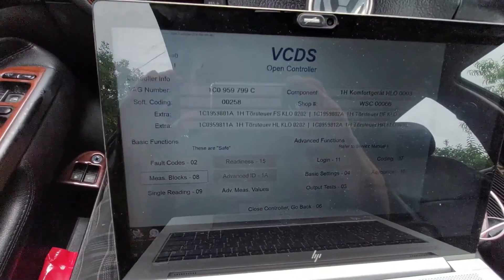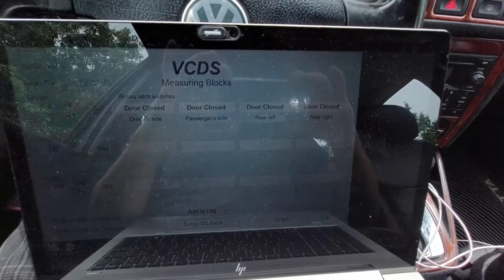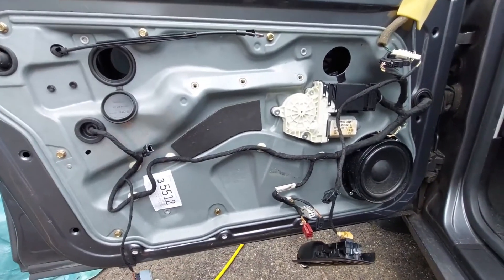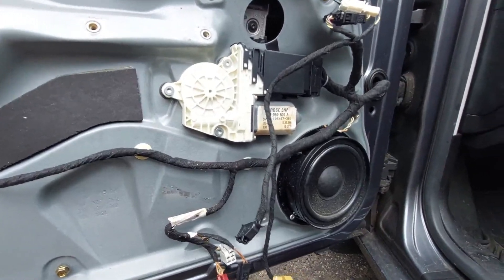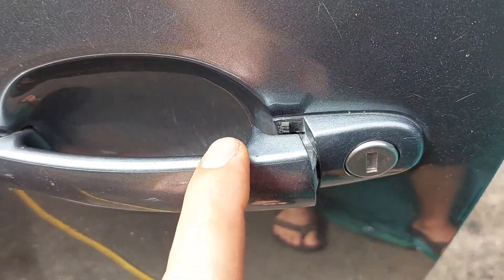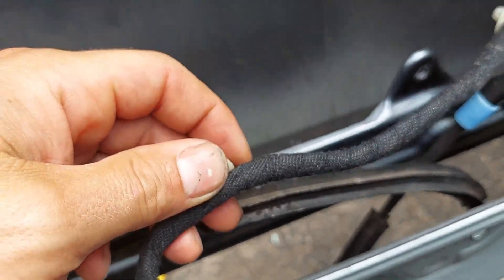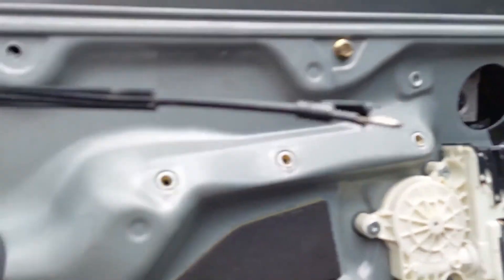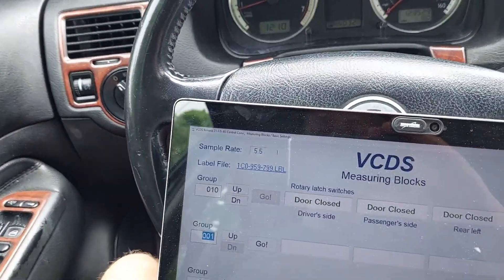1999-2006 Volkswagen Jetta door lock actuator- Door panel removal-vagcom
How to diagnose and replace the door lock actuator on a 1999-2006 Volkswagen Jetta using Vag-com from Ross tech to see the state of a bad module beyond just reading codes.